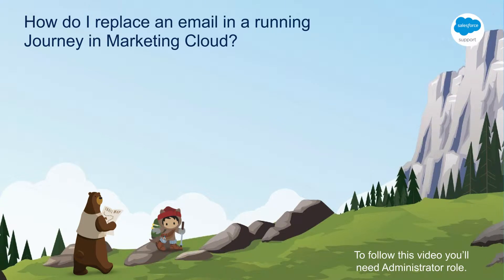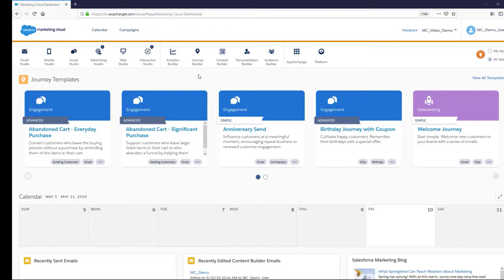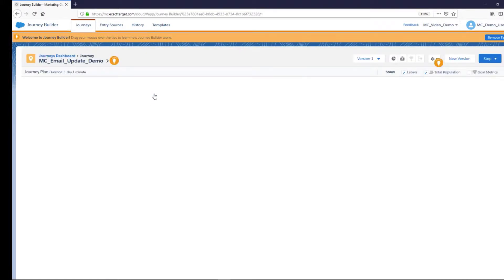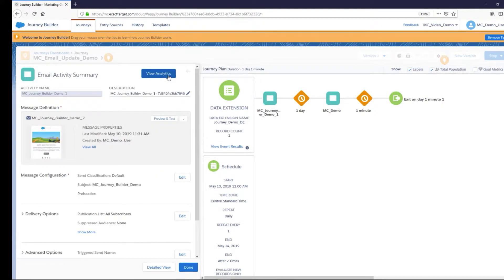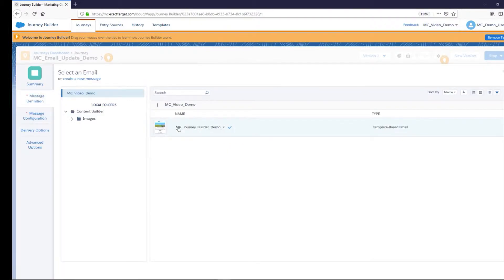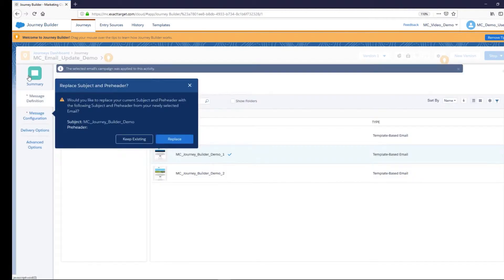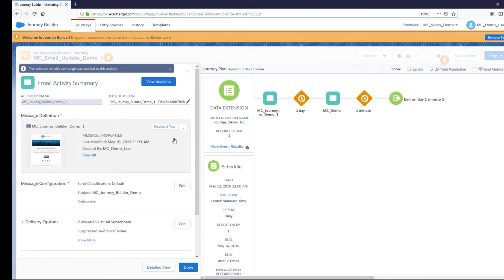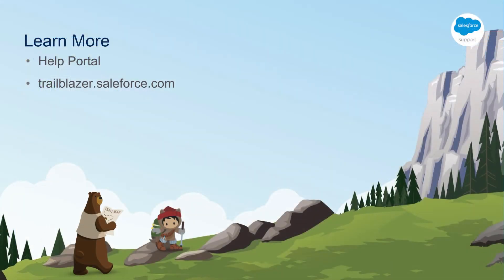How to Replace an Email in Running Journey Builder | Salesforce Marketing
This video explains how to replace Marketing Cloud emails used in Journey Builder.